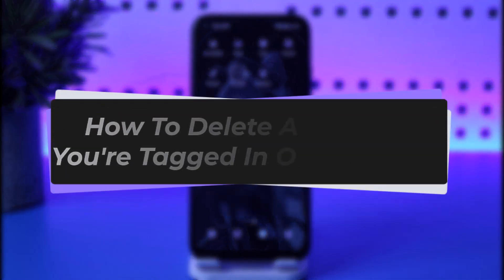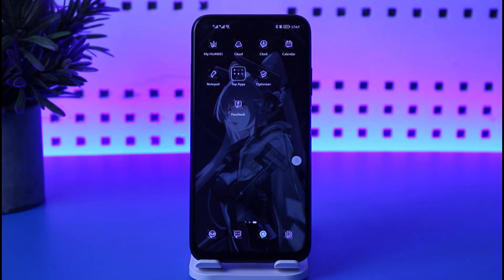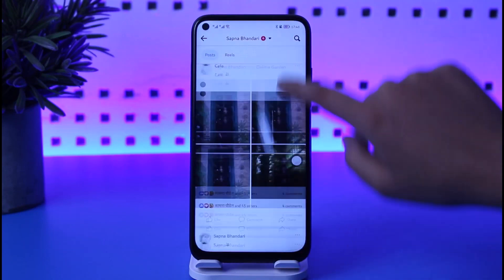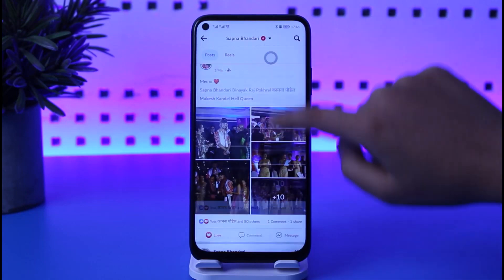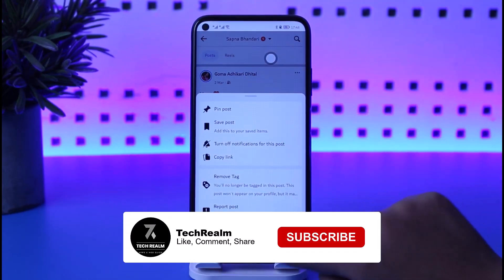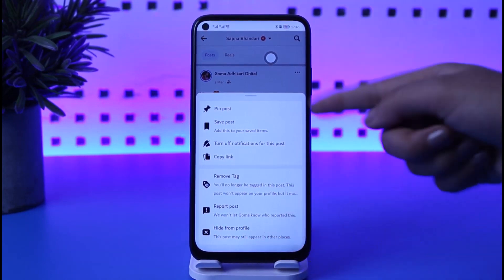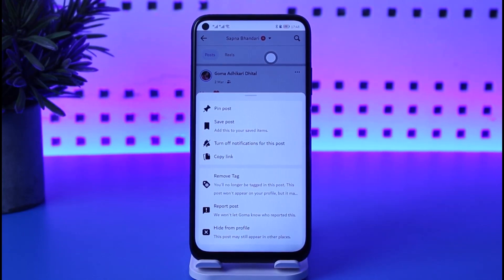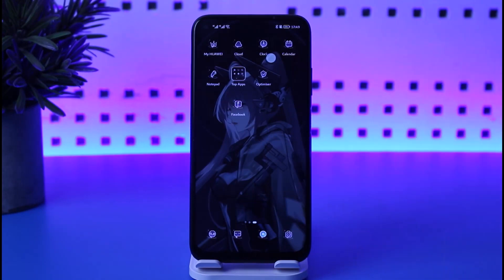How To Delete Any Photo You're Tagged In On Facebook | 2023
In this tutorial, I will guide you on how you can easily delete any photo you're tagged in on Facebook.
0:00 Intro
0:12 Find the tagged post
0:30 Delete tagged photo
1:20 Conclusion